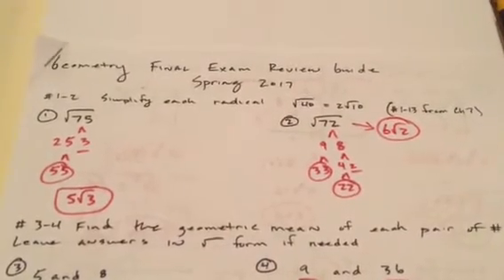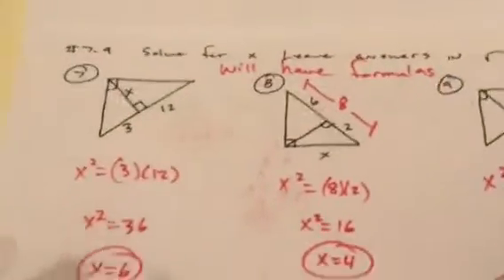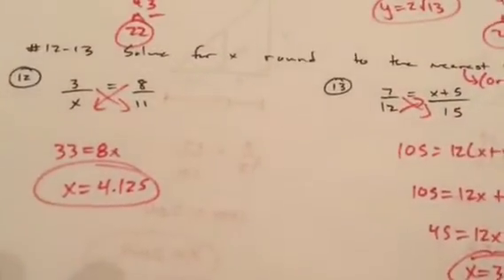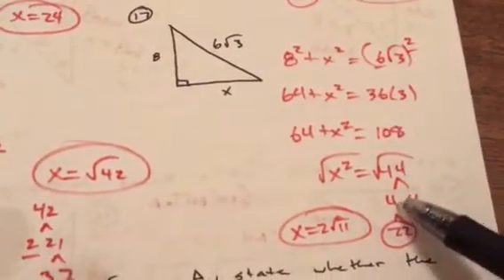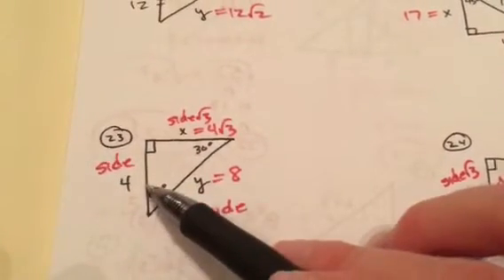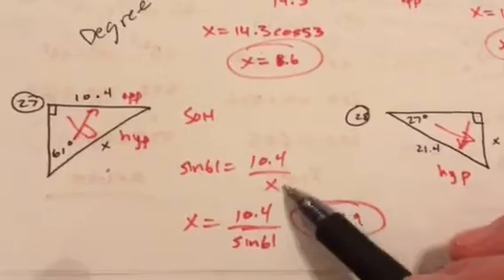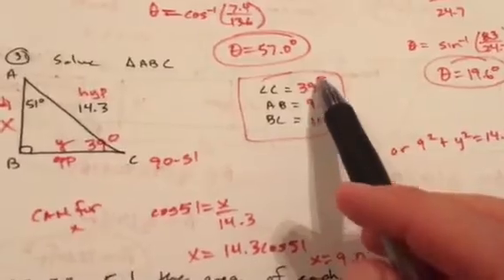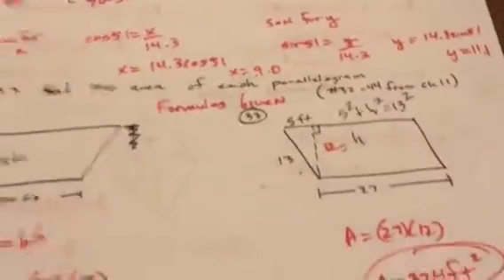Geometry Spring Final Exam Review Video #1